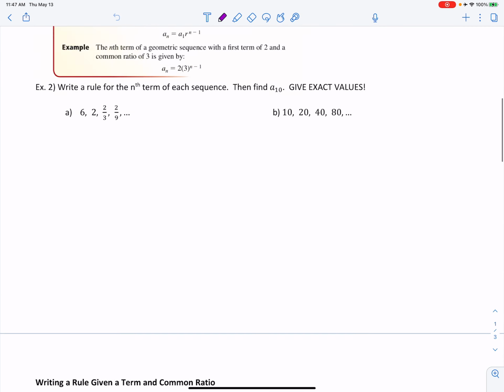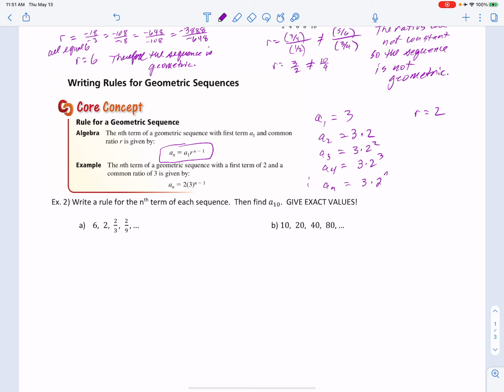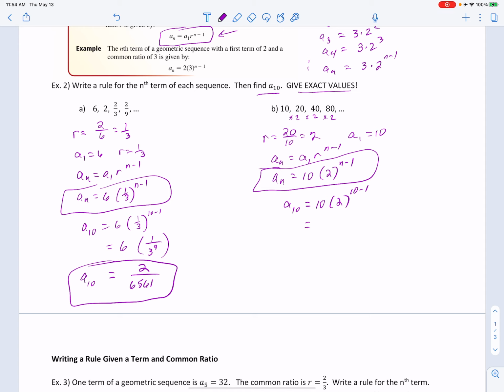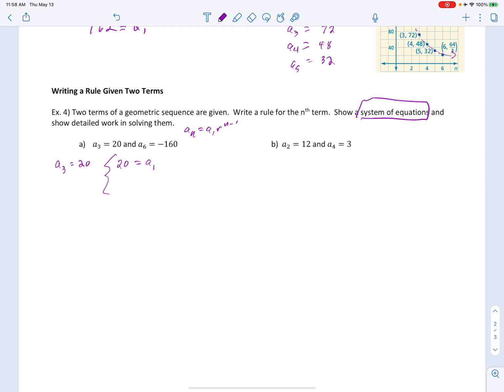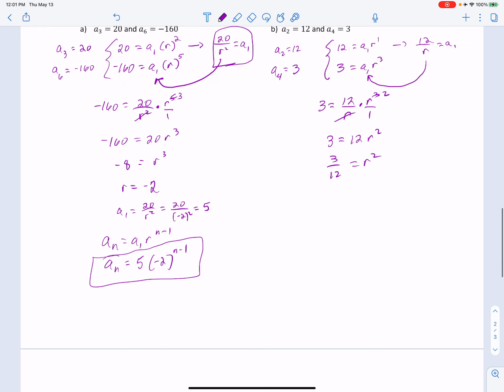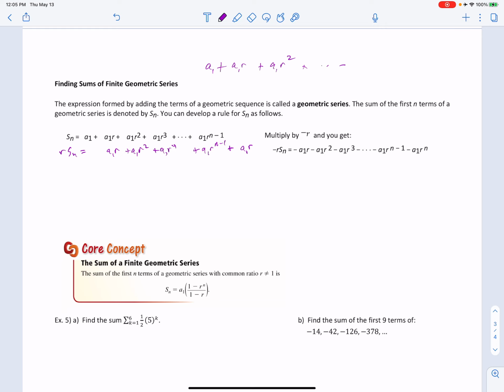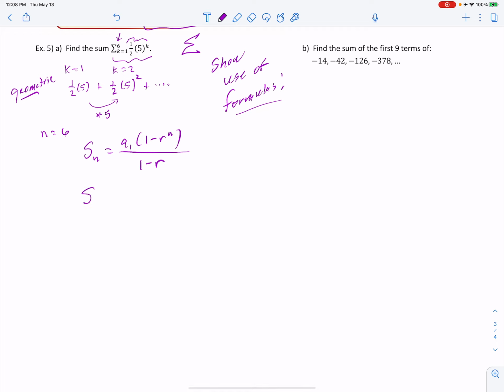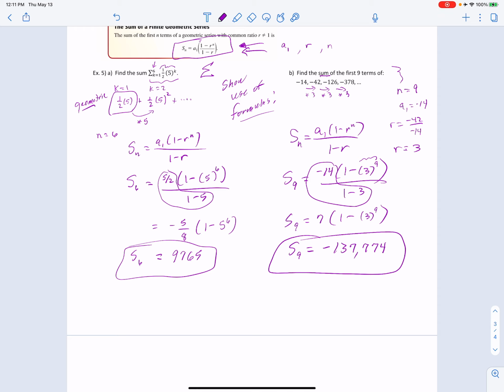A2H 8.3 Notes (20_21)